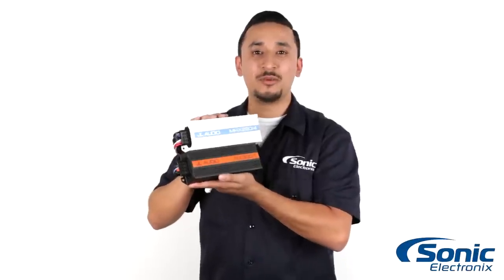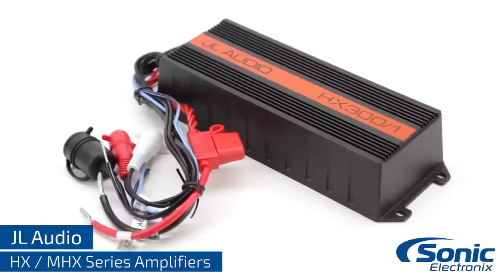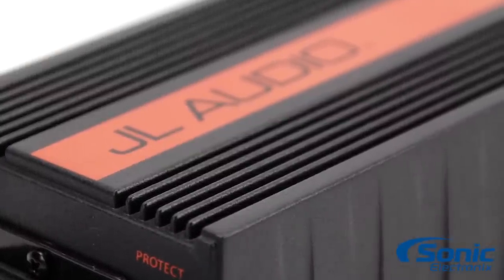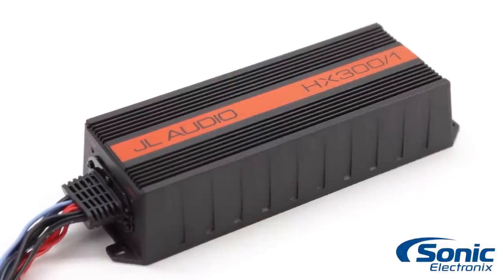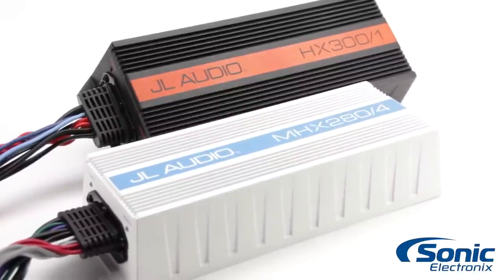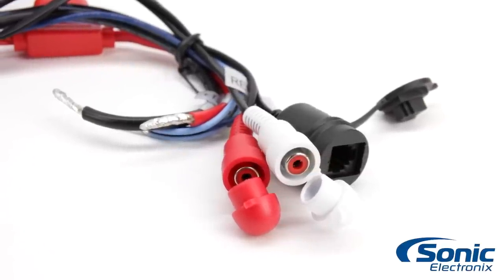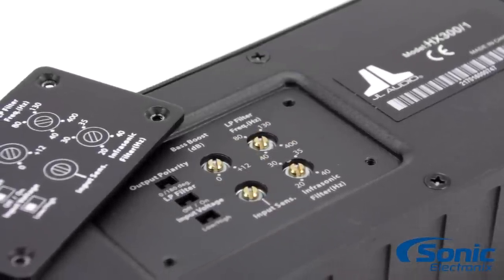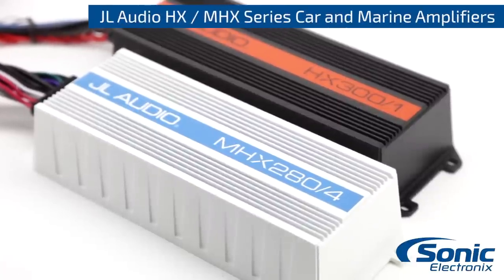JL Audio HX300/1 & MHX300/1 Car and Marine Amplifiers | Product Overview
Get a closer look at the JL Audio HX 300/1 and MXH 300/1 Amplifier. The HX 300/1 is perfect for motorcycles, ATVs, UTVs. The MXH 300/1 is the marine counterpart.

Features:
- 1-Channel class D car amplifier
- RMS power output of 1200 watts
- Built-in low-pass and subsonic crossovers
- Low pass crossover frequency  40 - 400 HZ
- Subsonic filter of 20 - 40 HZ
- NexD™ ultra-high-speed switching design
- and more!